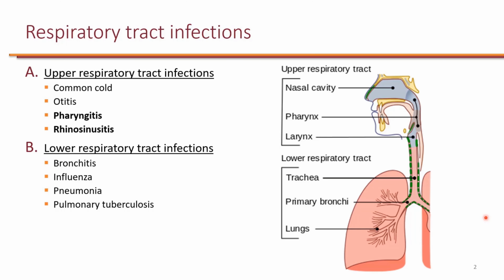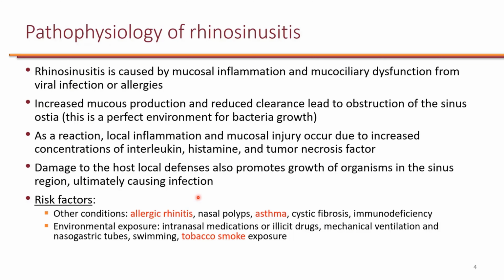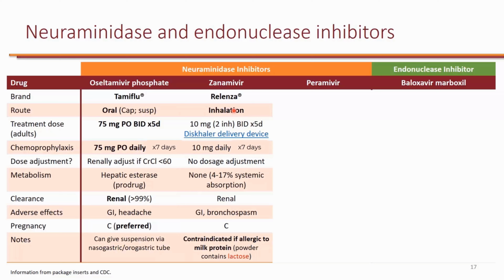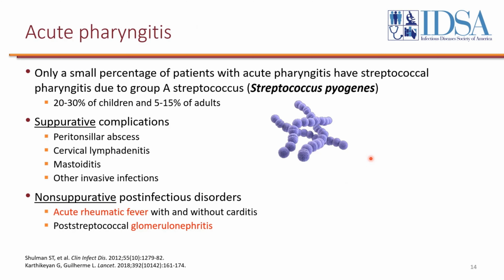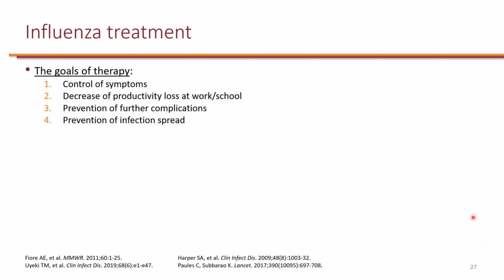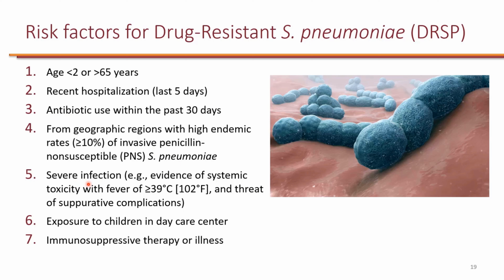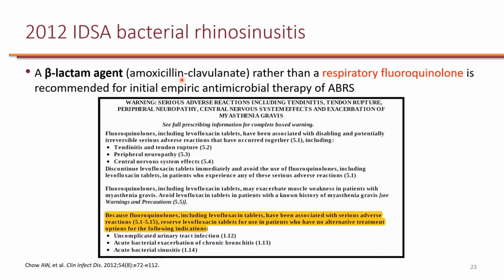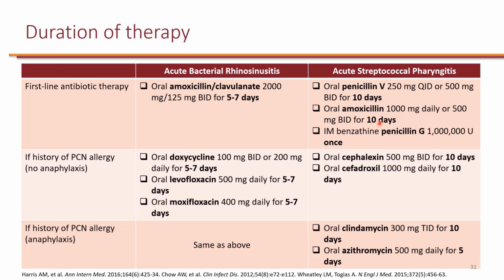🤧 Upper Respiratory Tract Infections: Influenza, Pharyngitis, and Rhinosinusitis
Learning objective 1. Describe the influenza life-cycle and the mechanism of action of endonuclease and neuraminidase inhibitors.
Learning objective 2. Distinguish between influenza, rhinosinusitis, pharyngitis, and other acute respiratory illnesses using patient-specific factors, clinical manifestations, and diagnostic testing.
Learning objective 3. Given a patient with acute influenza, design a therapeutic regimen.
Learning objective 4. List the likely causative pathogens for rhinosinusitis and pharyngitis, including susceptibility profiles and patient risk factors for multidrug-resistant pathogens.
Learning objective 5. Given a patient with acute bacterial rhinosinusitis, recommend an appropriate therapeutic regimen.
Learning objective 6. Given a patient with acute streptococcal pharyngitis, recommend an appropriate therapeutic regimen.